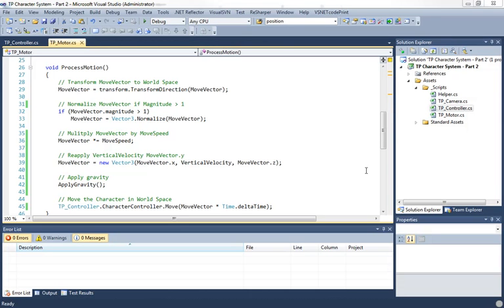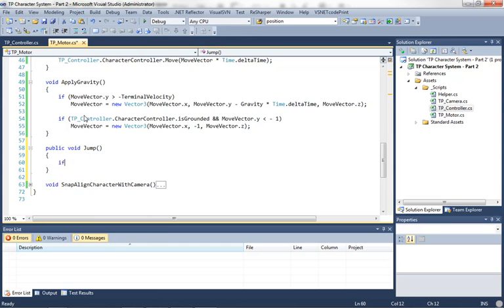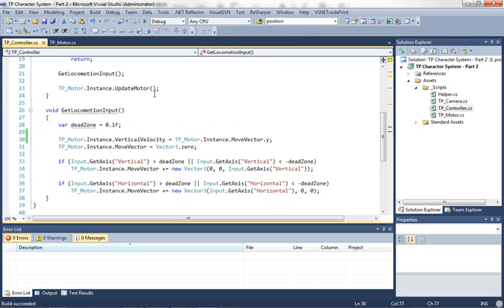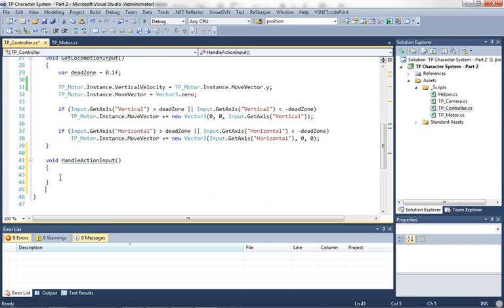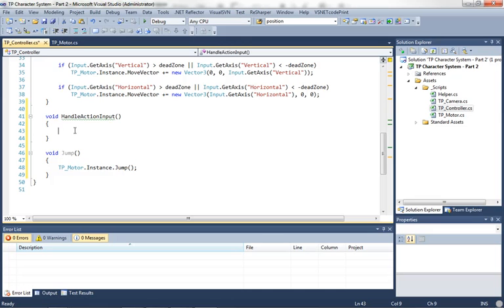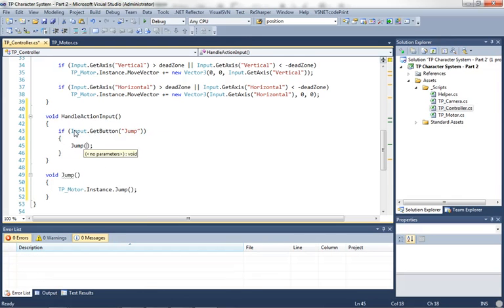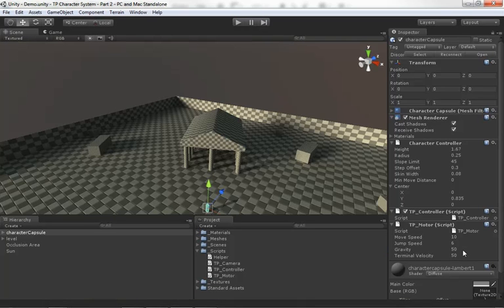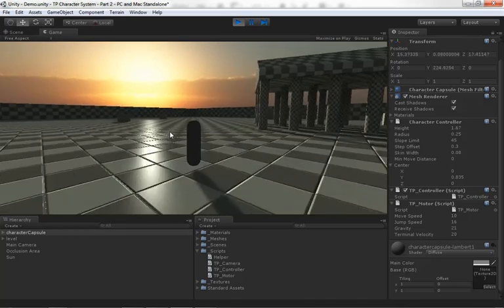Unity TPCS S03 004 Jumping Implementation